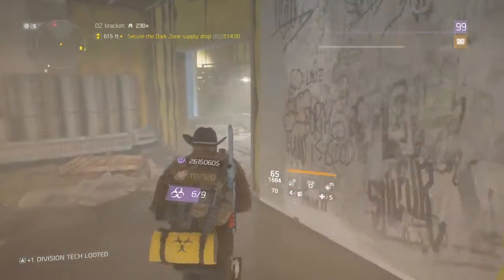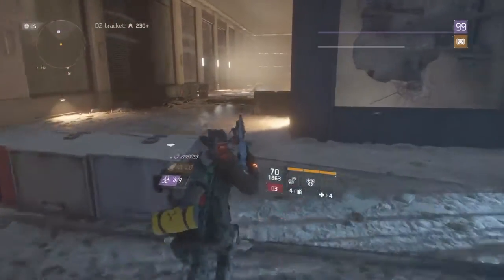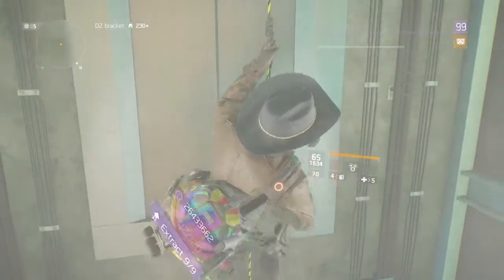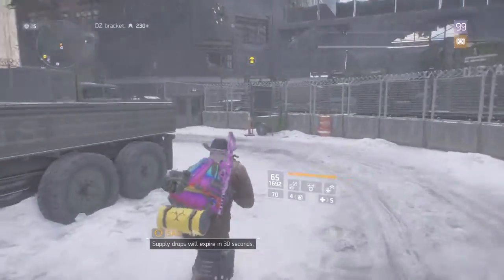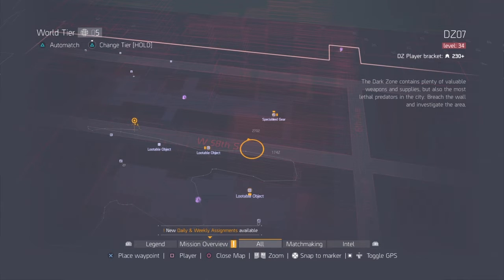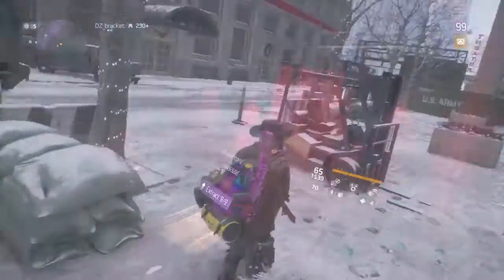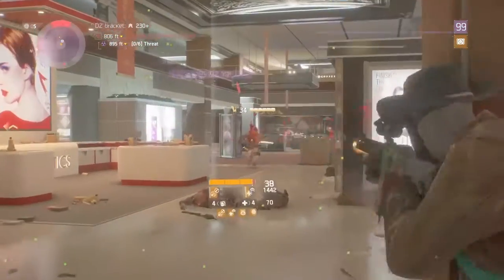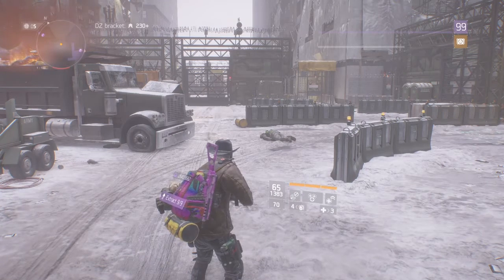The division - 1.8 preparation - division tech farming part 2